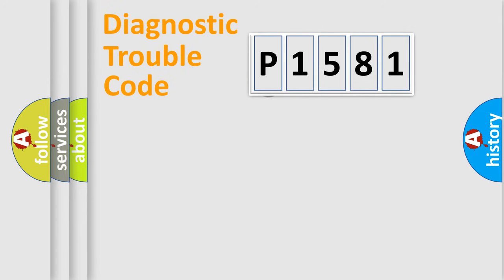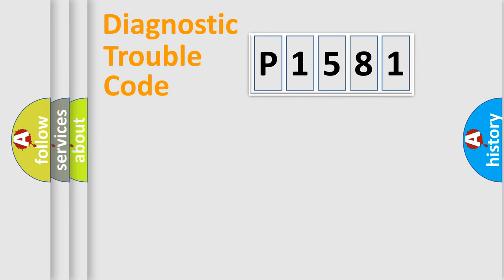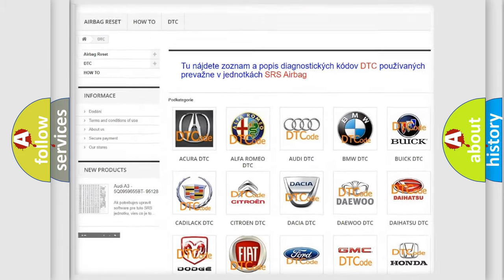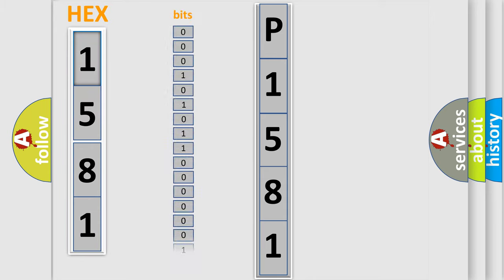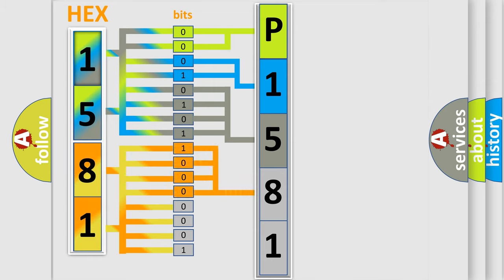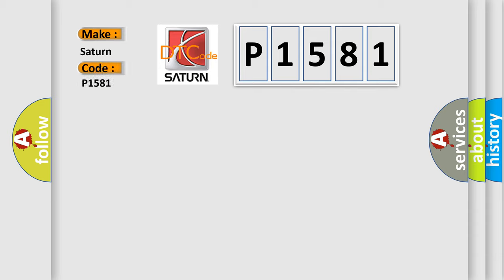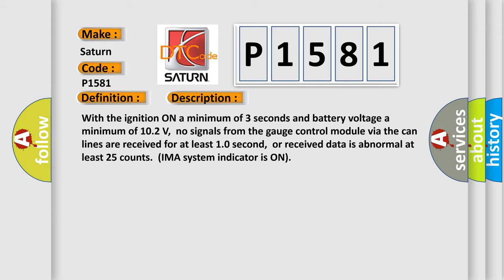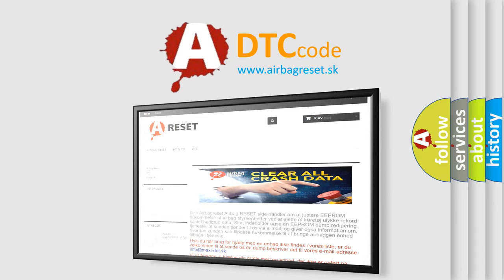DTC Saturn P1581 Short Explanation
Contents:
0:21 Basic DTC analysis according to OBD2 protocol standard.
1:48 Insight into programming
2:58 A diagnostically understandable description of the Diagnostic Trouble Code
3:05 Basic error definition

Make:
Saturn
Code:
P1581
Definition:
Description:
With the ignition ON a minimum of 3 seconds and battery voltage a minimum of 10.2 V,no signals from the gauge control module via the can lines are received for at least 1.0 second,or received data is abnormal at least 25 counts.(IMA system indicator is ON)
Cause:
 Blown fuse Poor connections or loose terminals at the MCM"Open" or "Short" circuit between the gauge control module and the MCM "Open" in the ground wireFaulty gauge control module